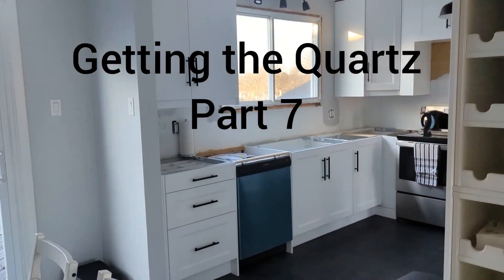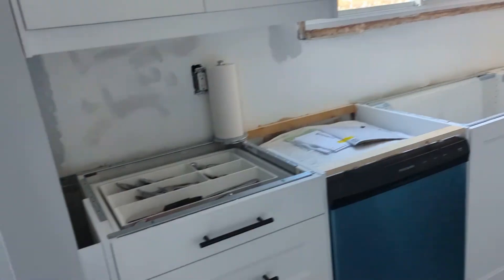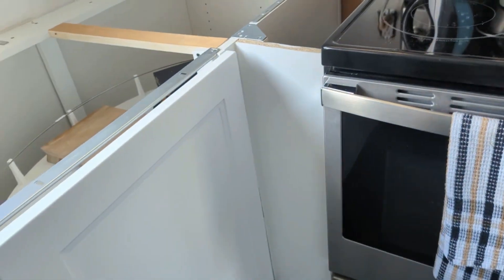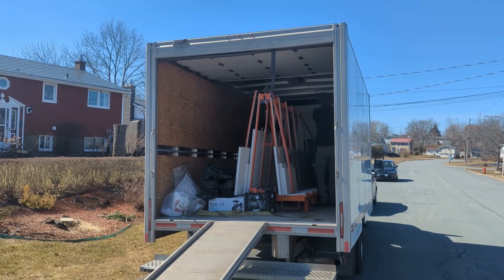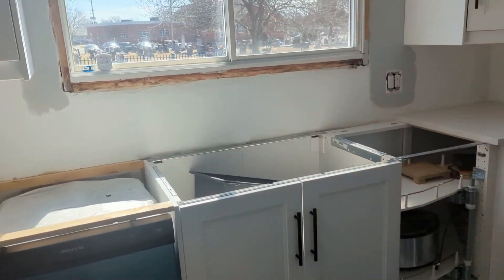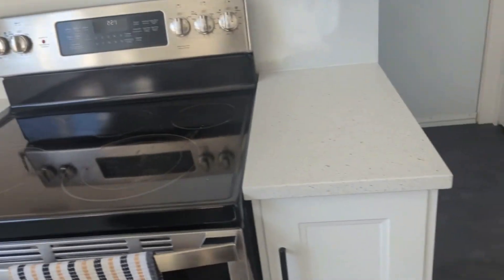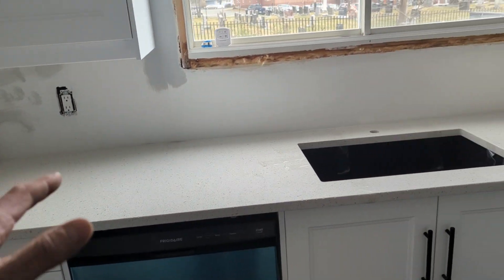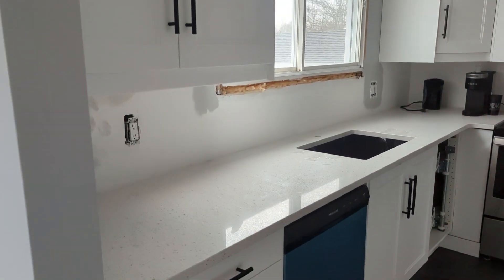IKEA Kitchen Part 7. Quartz counter tops and Kilsviken sink.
Work continues on our kitchen,. let's look at the quartz counters.  We had a bit of a set back but got them installed.  They look good !